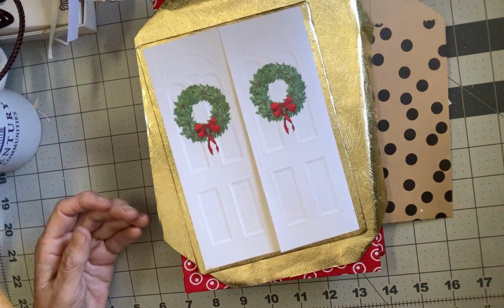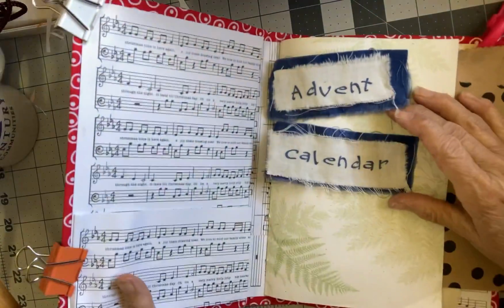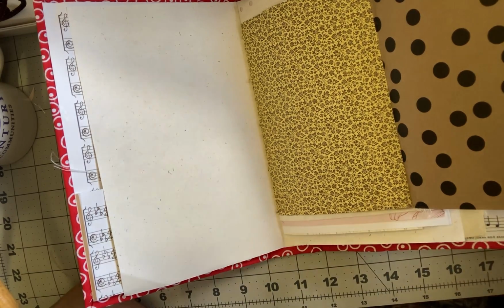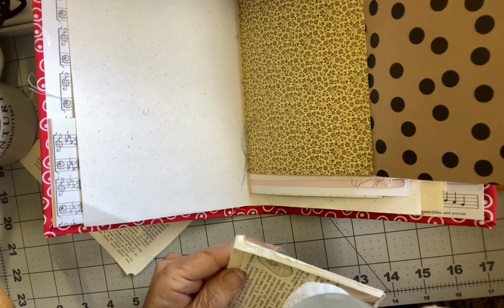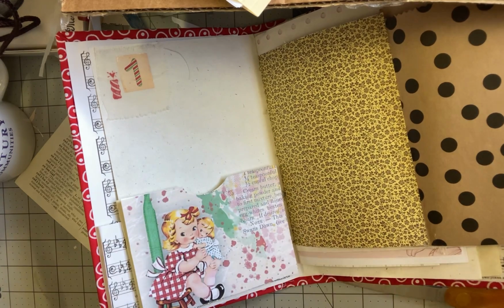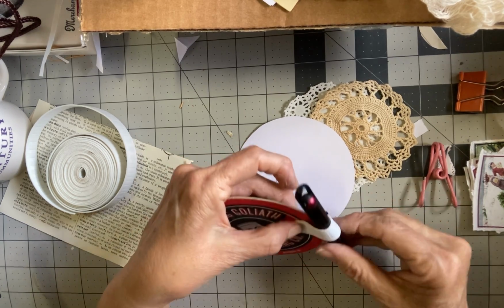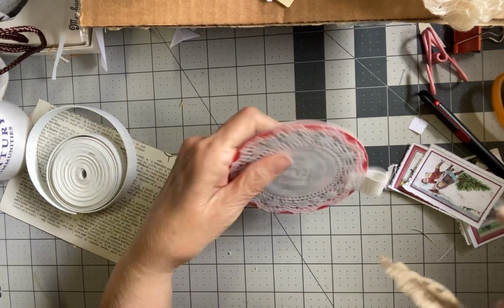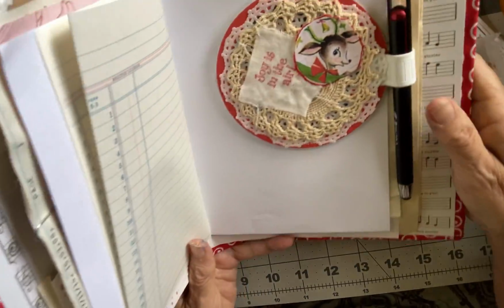christmasinjuly2022project week 1 Advent Calendar journal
Welcome to my contribution to this lovely collaboration.    This is week one and I add more to my advent calendar journal

Merry Christmas in July! Video 1

The Christmas in July 2022 Project is a large collaboration of YouTube video makers and their Christmas project tutorials all published during the month of July 2022. Each collaborator will be publishing at least a video a week so that is a minimum of 20 great tutorials every week! Check the hashtag for ALL of the projects in the collaboration. (A minimum of 80 tutorial videos!)

My Project is a little different this year... A grungy Christmas book! 10 bookmaking tutorial videos plus an introduction and a flip-through video. Watch the whole month of July for the complete book project.

They are for sale NOW in their Etsy shops!

You can also search for christmasinjuly2022project in the Sweet Pea Papers Facebook Group or Lisa Fisher's Paper, Lace and Bling Facebook Group group to see all of the individual flip-throughs and pictures created by the non-collaboration members

Sweet Pea Papers' Project Extras!

Get your step-by-step tutorial PDF for this project free only

ALL complimentary tutorial PDFs of most of my 400+ videos and video series with step-by-step instructions are available for free only at the Sweet Pea Papers Facebook Group

PLUS, in the Sweet Pea Papers Facebook group, you can promote your YouTube channels anytime by posting videos and you can list your Etsy stores on Wednesdays. Get freebies, Saturday Surprises, and more!

PDFs from 2021 are available to everyone for only $1 each

My links and social media links all in one place!